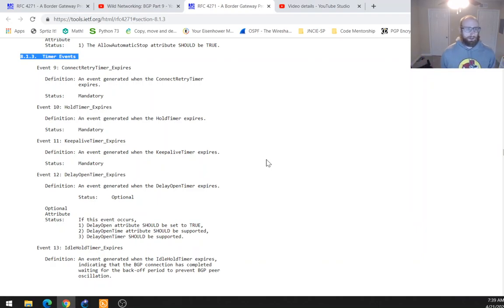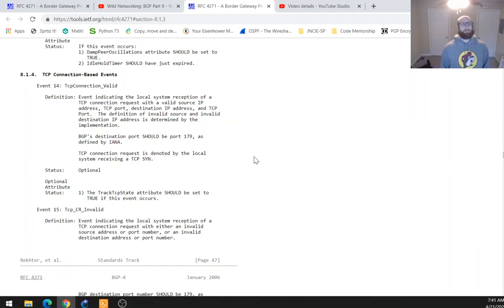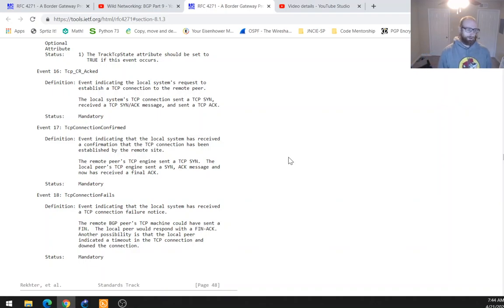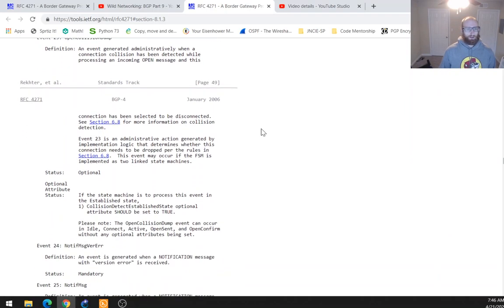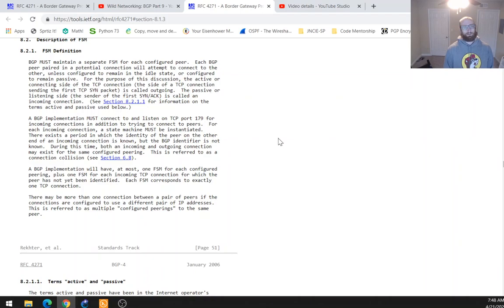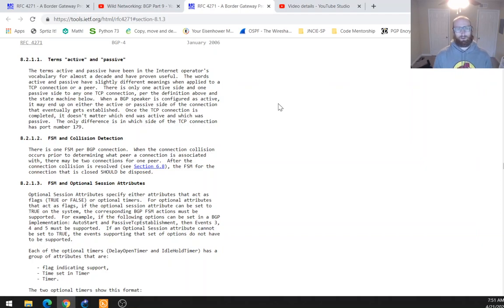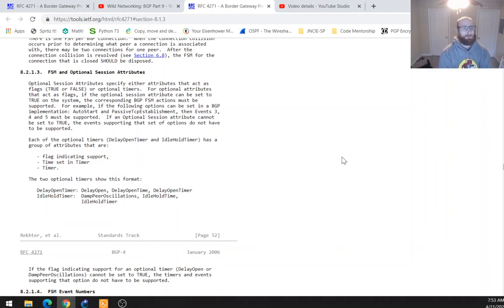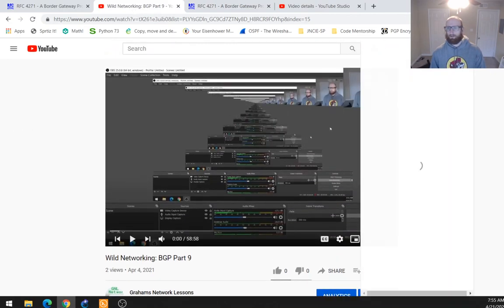Wild Networking: BGP Part 10